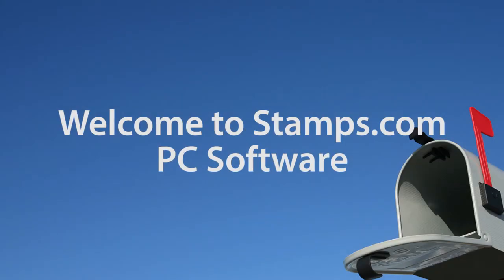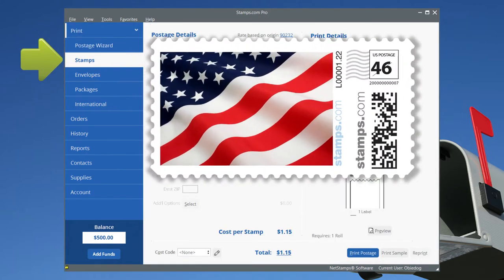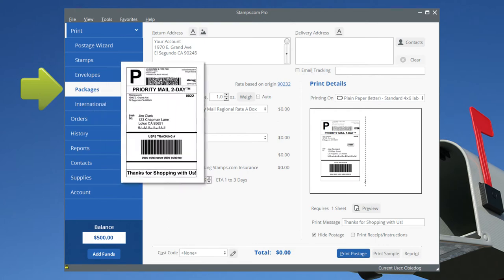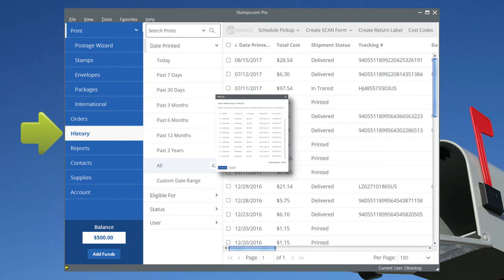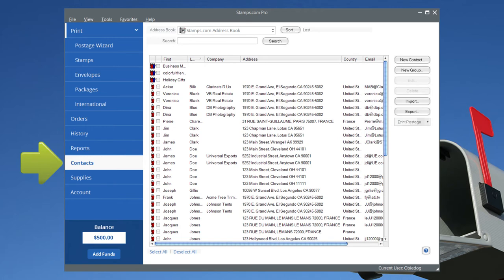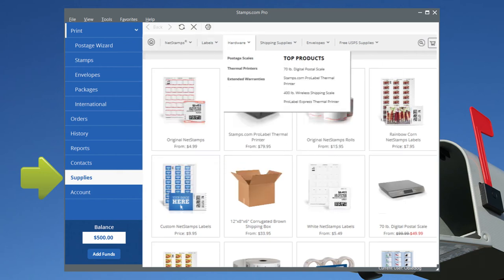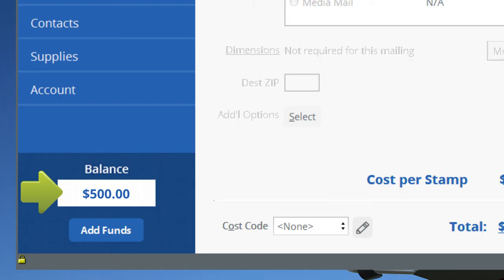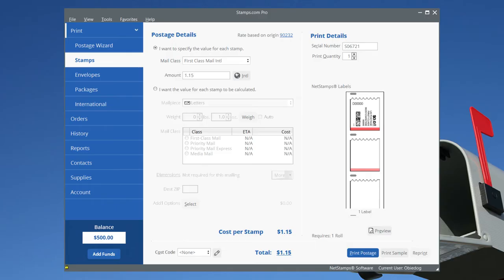Welcome to Stamps.com PC Software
This video "How to" shows customers how to use the Stamps.com Software program for a PC.  This is a downloadable software application - download Stamps.com for free

The video describes the process for:
- Printing stamps on the "Stamps" tab
- Printing postage directly on an envelope on the "Envelopes" tab
- Printing a shipping label on the "Packages" tab
- Printing an international shipping label on the "International" tab
- Process for downloading e-commerce orders from shopping carts and marketplaces on the "Orders" tab
- Using the "History" tab to see your postage prints history, print SCAN forms, file insurance claims and schedule a package pick-up
- Using the "Reports" tab to analyze your postage spending by day, week or month
- How to use the Address Book in the "Contacts" tab
- Access mailing and shipping supplies on the "Supplies" tab
- Manage your account info and postage usage on the "Account" tab